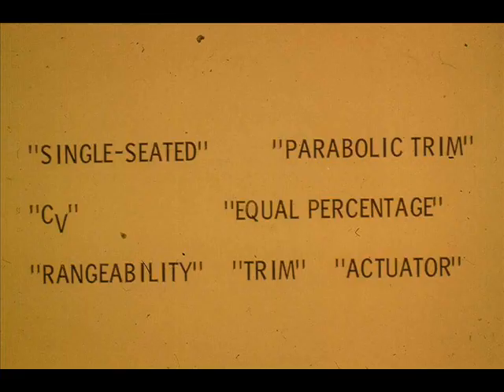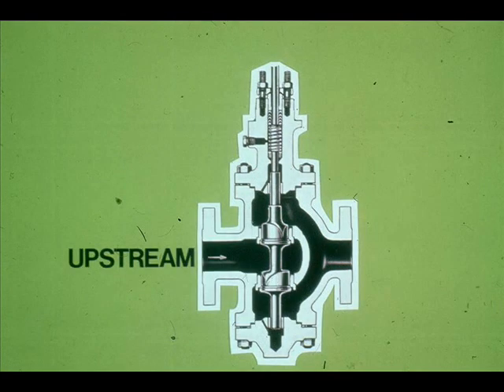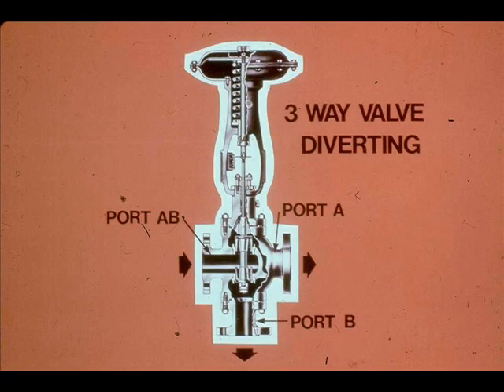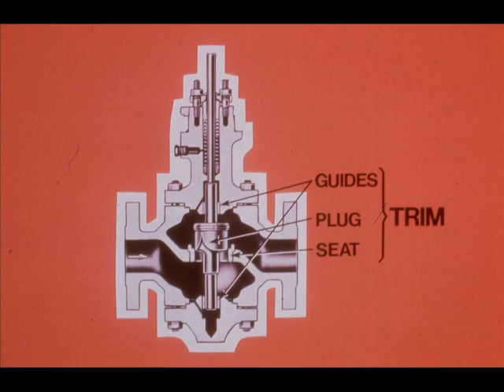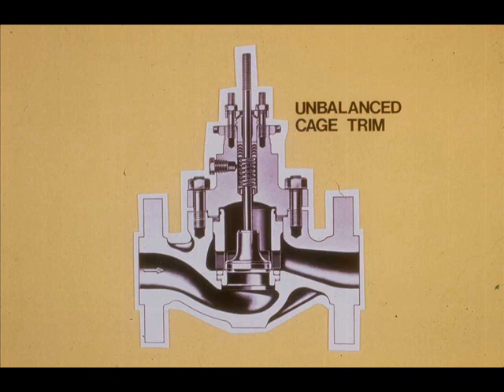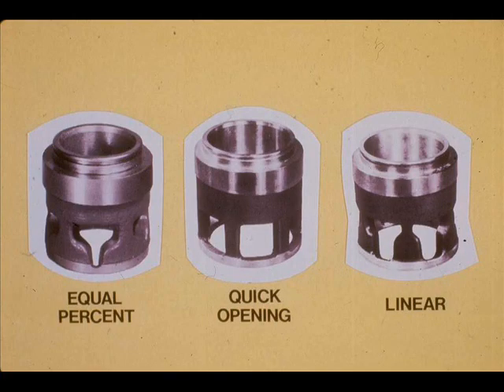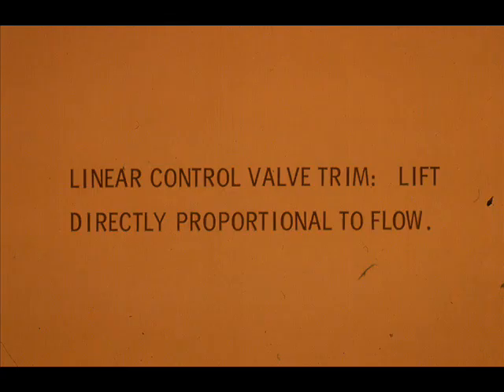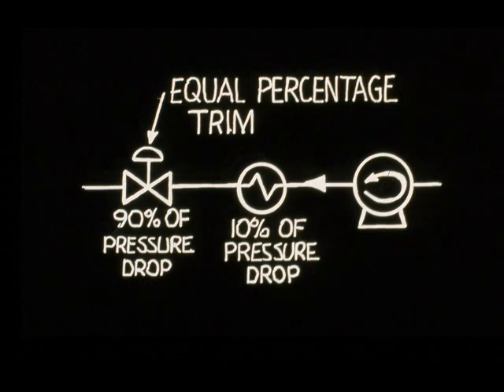Repair Control Valve 1/11